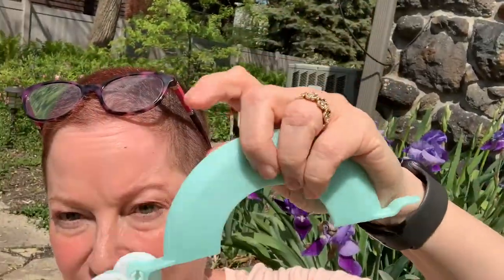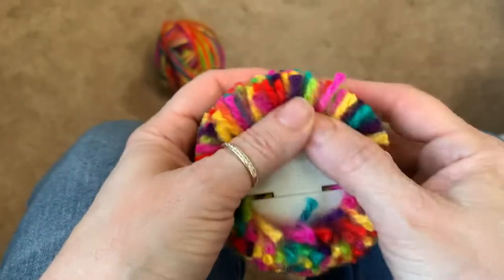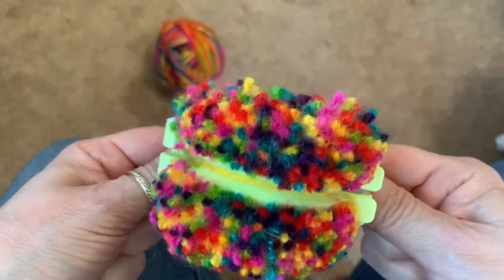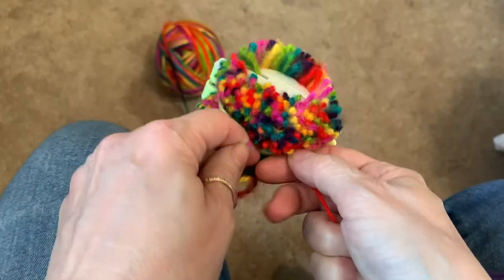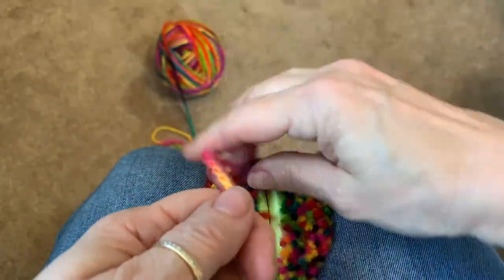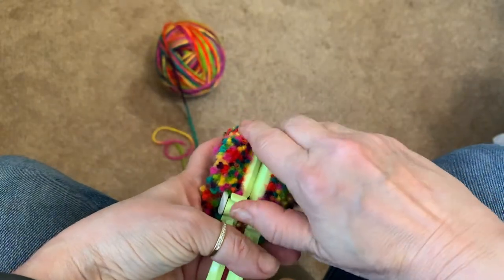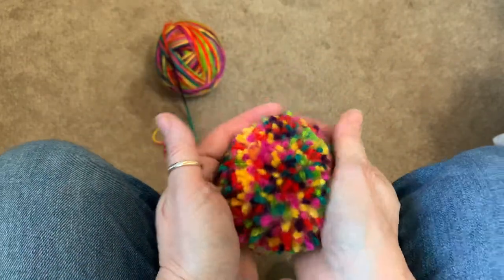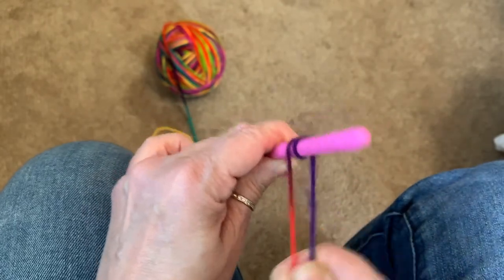How to tie pom poms tight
Do you want to know how to tie pom poms tight? I have the answer right here!

This video is for a tip I just added to my Holiday blog post all about 'How to Make Your Own Pom Pom Christmas Tree". I wanted to add this tip on how to tie pom poms together nice and tight, which I have found to work better than any other way by far.

The secret to a good pom pom is making sure you know how to finish off a pom pom so it stays together. There are many tutorials out there on how to tie off a pom pom but I am confident you will find this to be the tightest, most secure way.

So, if you are wondering how to do this, here is a super quick tutorial! Skip to the 2:02 minute mark to get right to the tip.

To see the pom pom Christmas Tree tutorial, check out and look under the "Yarn Arts" category of projects. I made GIANT pom poms to decorate my tree and it was so wonderful! Not to mention so fun to do, a wonderful way to use my yarn stash, an amazing stressbuster and SO easy to take down after the holidays... I adore pom poms. They are the best! Next, I want to make an ottoman and cover it with them :)

Enjoy and I hope you find this tip useful! If you have other great pom pom tips, please share with us in the comments. You never know... maybe you have an even better way to share...
Cynthia~